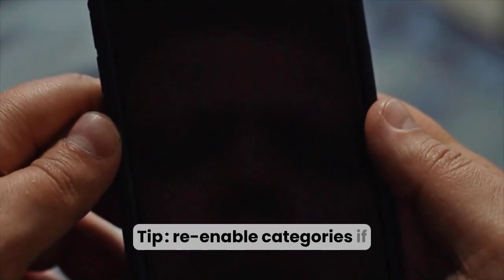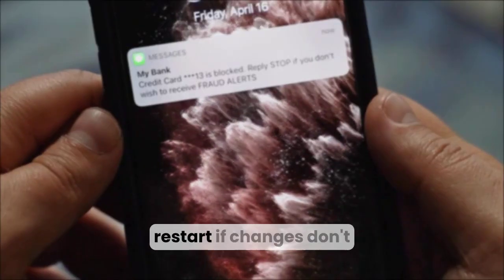How to Remove Android System Notifications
Learn how to remove or disable Android system notifications quickly using built-in settings. A simple guide to keep your phone clean and distraction-free.